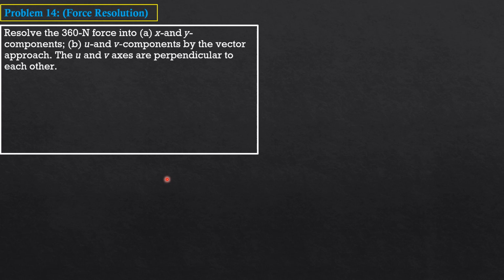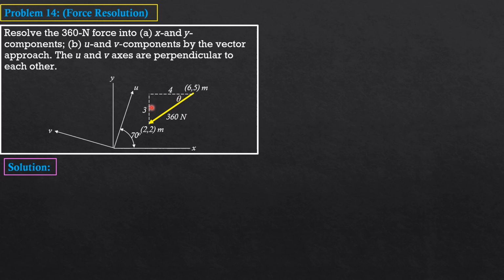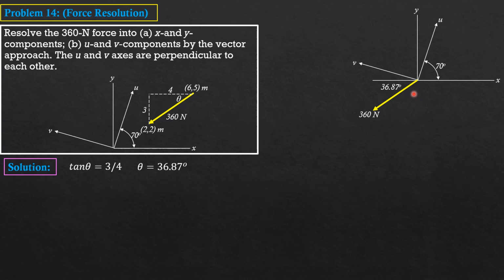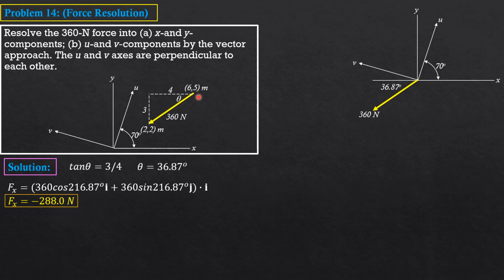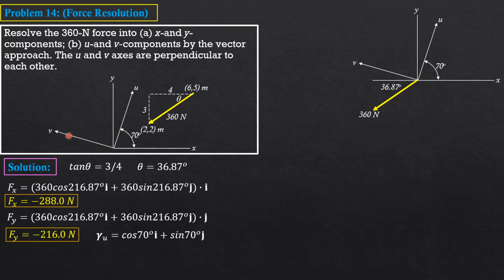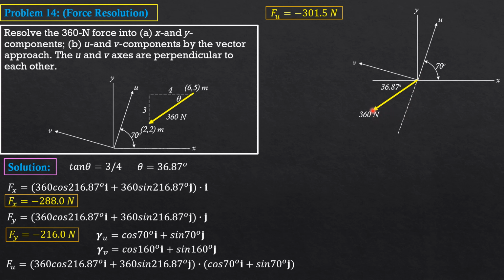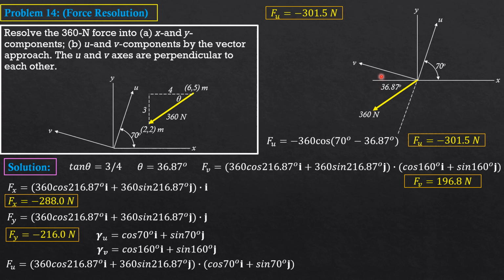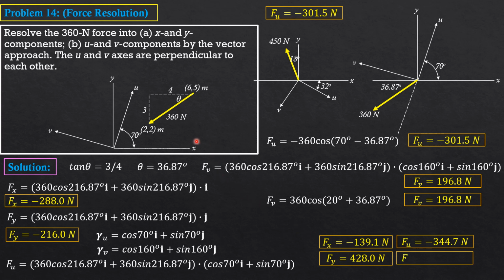SOLVED PROBLEMS in STATICS, PROBLEM 14